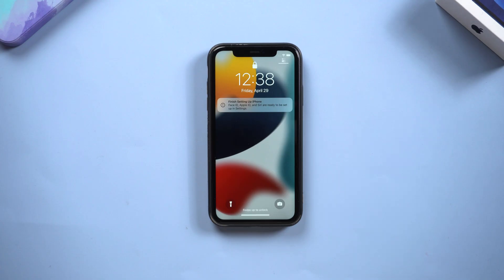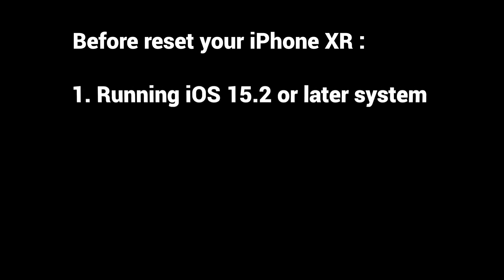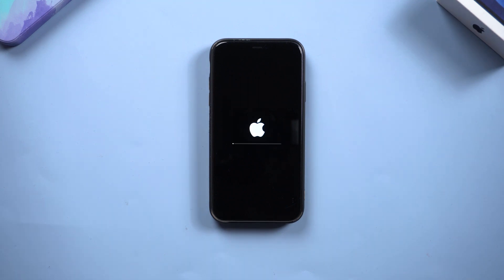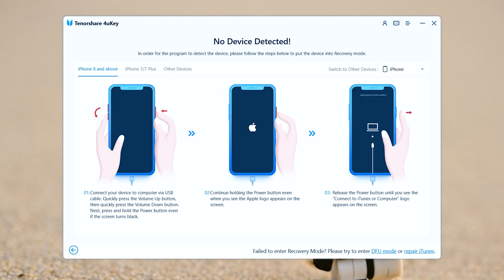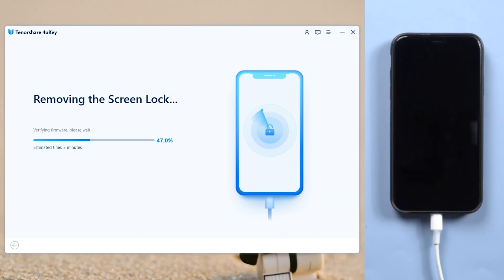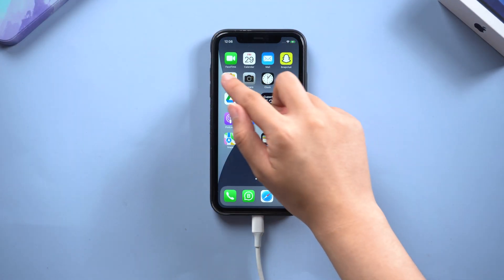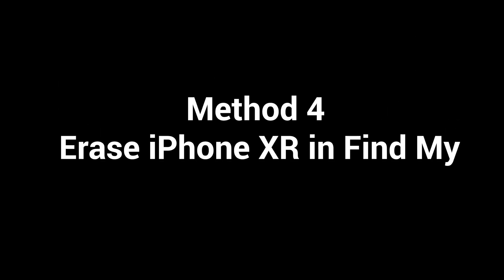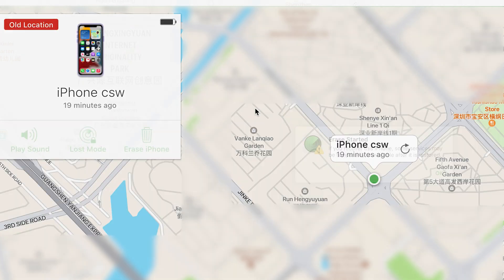iPhone Xr Unavailable or Security Lockout? 4 Solutions to Unlock it!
iPhone unavailable can be easily fixed. Today's tutorial will teach you the four best ways to unlock your iPhone XR in case you forget your Lockscreen password.

Chapters:
00:00 Intro & Preview
00:36 Method 1-Reset iPhone on Lock Screen
01:34 Method 2-Unlock iPhone XR with 4uKey
03:23 Method 3-Restore iPhone using iTunes
03:50 Method 4-Erase iPhone XR in Find My

⚠Important notice:
2. 4uKey will erase all content and settings from the device just like iTunes.
3. You can restore your device from a backup after the unlocking if you have backups stored in iCloud or your computer.
4. 4uKey is unable to obtain access to credentials, compromise personal data or cause serious harm to others. Do not try to violate YouTube community guidelines.